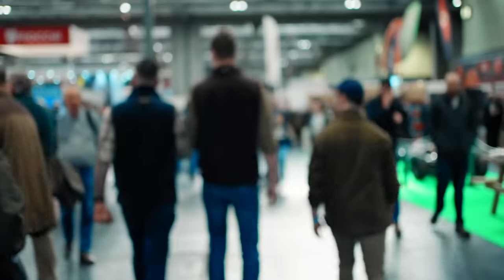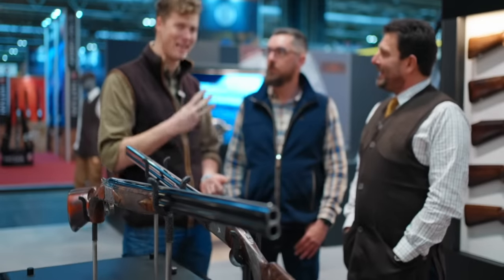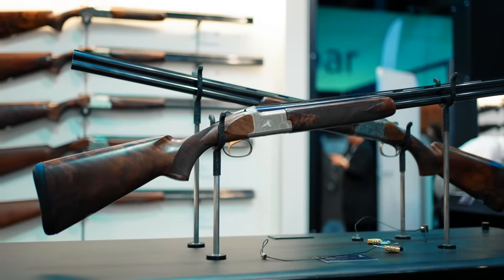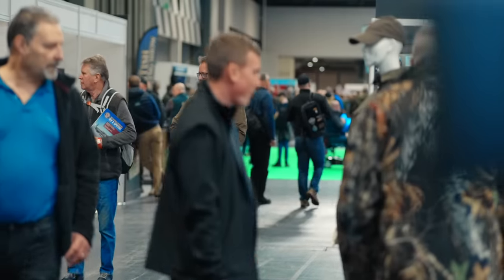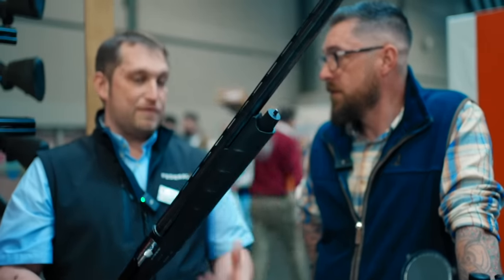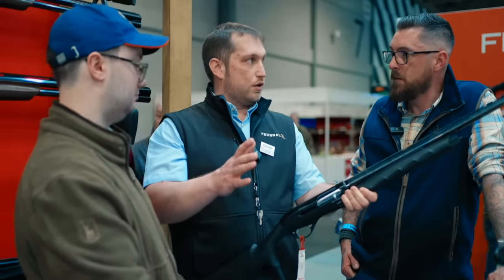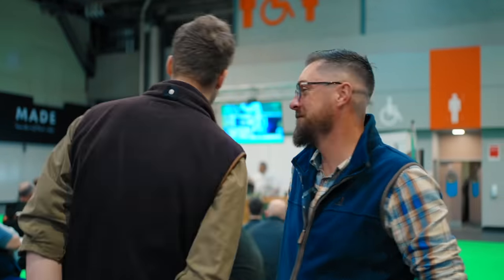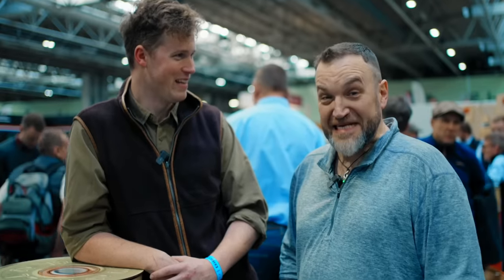The British Shooting Show 2023!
She's back: the best showing of all things guns and country the UK has to offer! A massive thank you to the British Shooting show for having us and hosting such an amazing event.

In this finale of The Gun Review, we cover everything from Shotguns, rifles, air rifles, to scopes and cartridges! You may need your popcorn ready for this one...